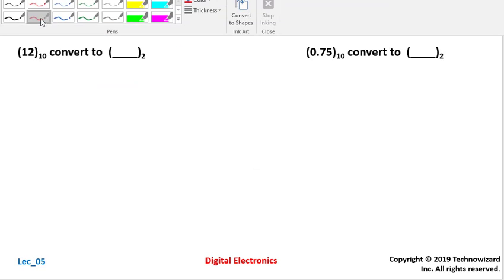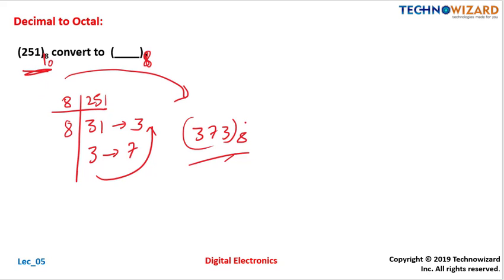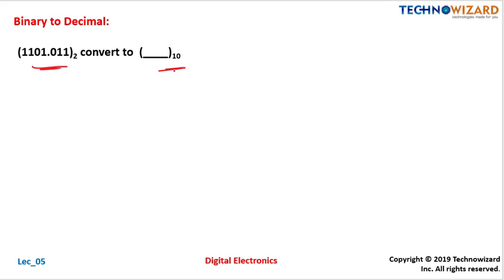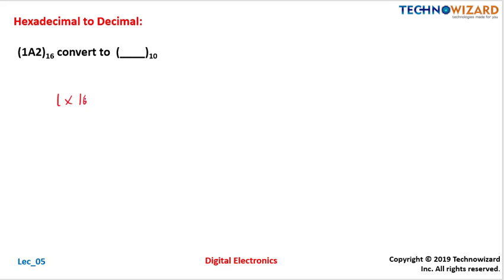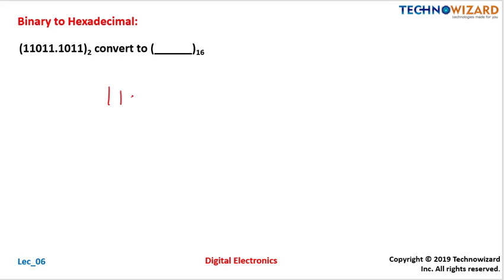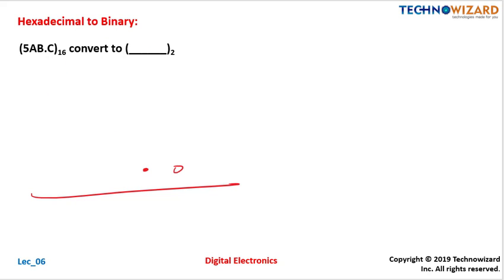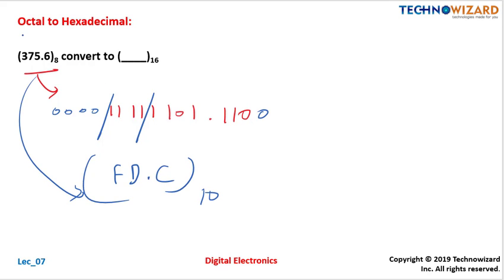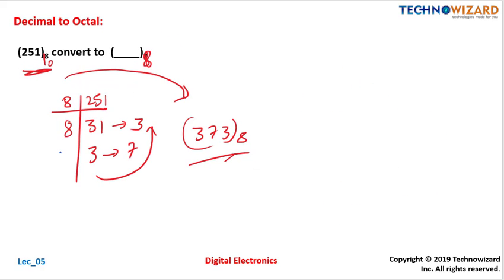ISRO TA ECE | Daily Video 7 | Number System Conversion | 45 Days Strategy | VSSC, HSFC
Hello Friends i am going to start a 45 days strategy to crack the exam. You will get Daily Video at 7 PM. All the Best

Books Link
ECE Formula Book